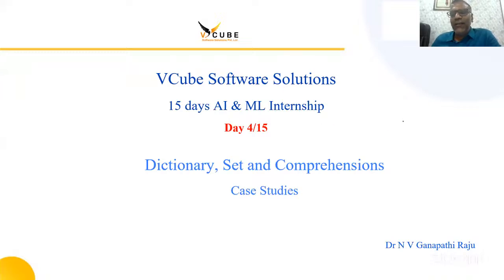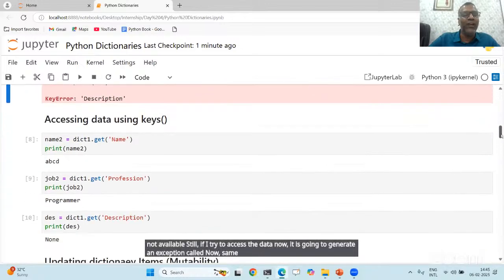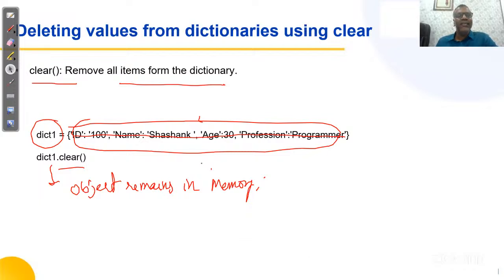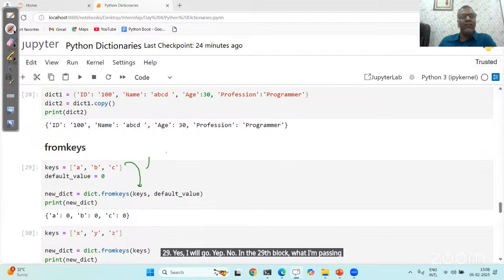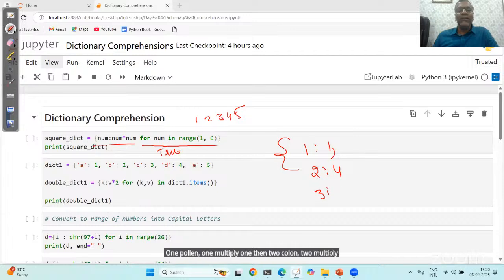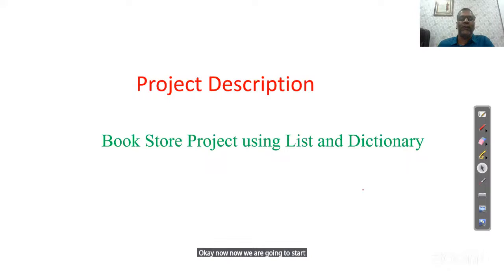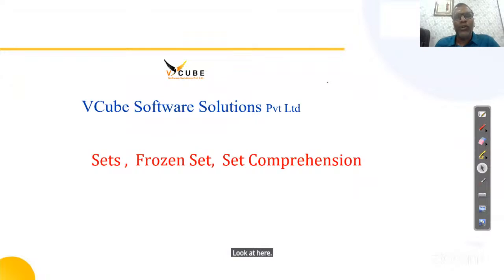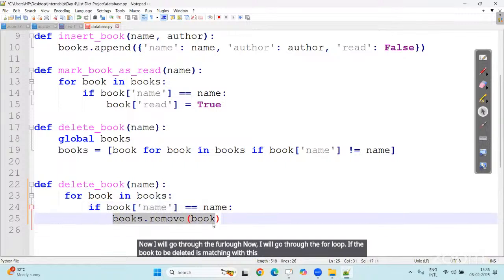AI/ML(Data Science) Vcube Software Solutions